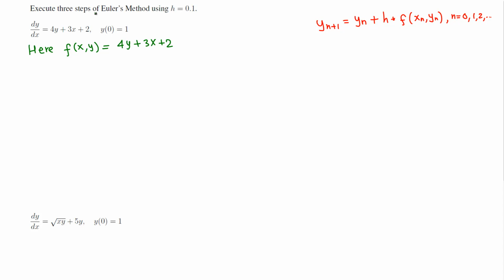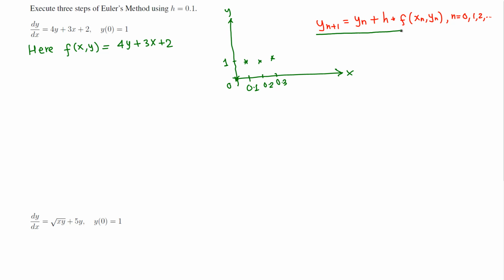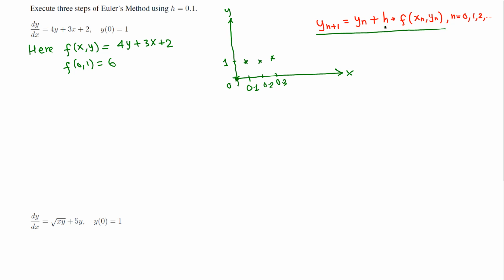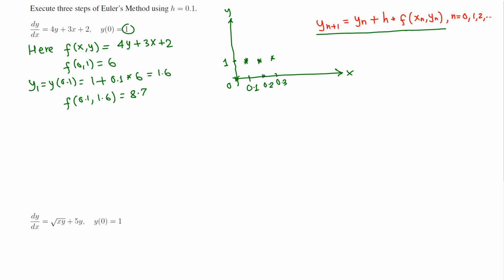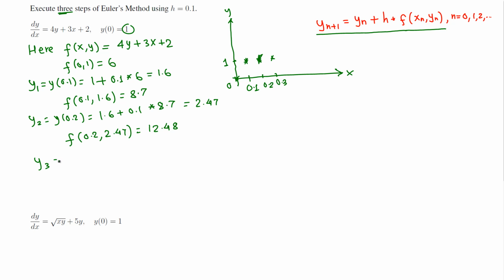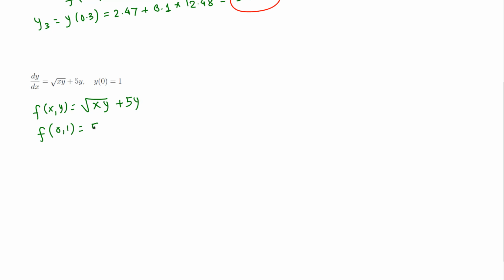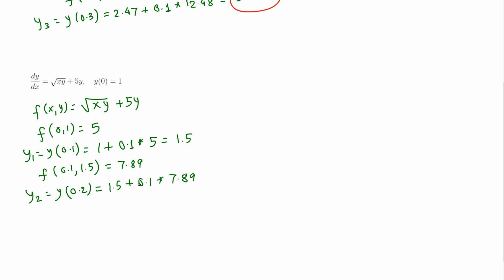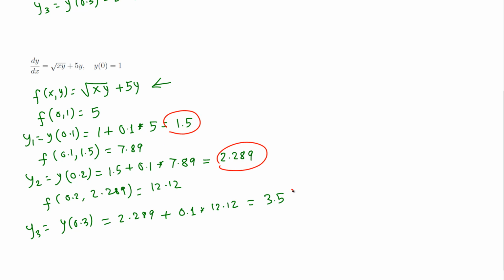Euler's Method: 2 examples